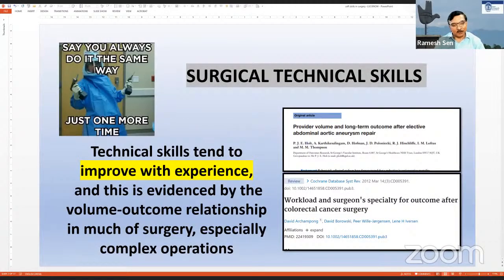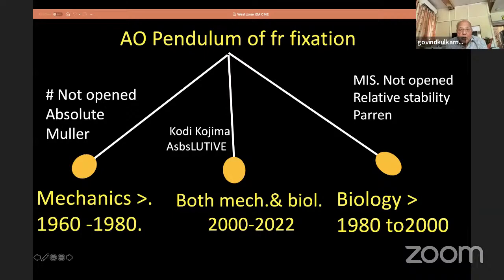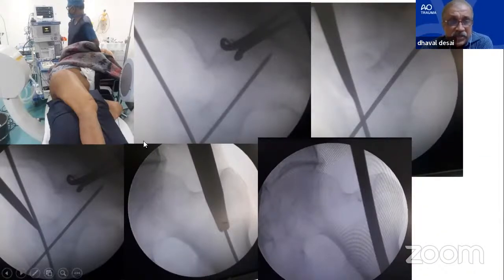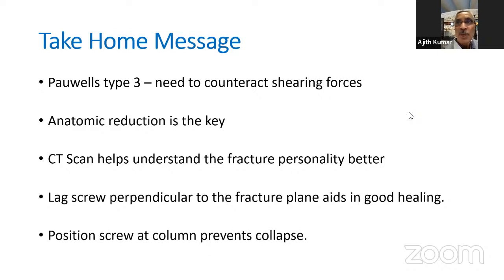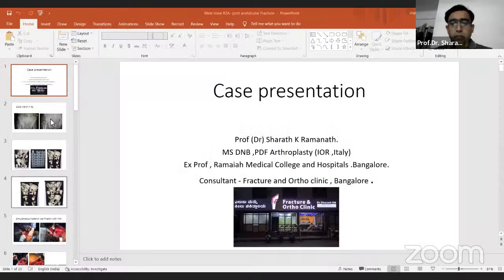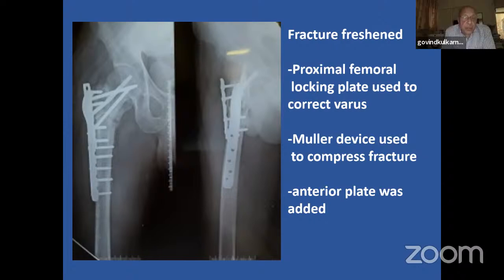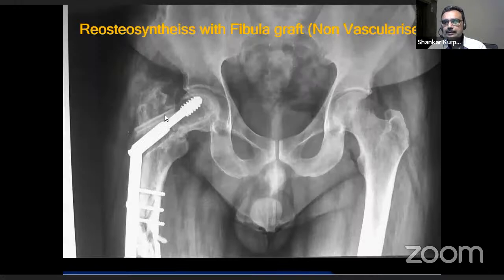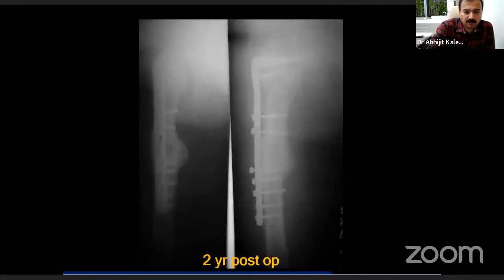WEST ZONE IOA CME TRAUMA SERIES 1 CME 2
🔅TOPIC - Understanding injuries around Hip Joint & Practical Solutions - Case Based Thought Process

🔅Date & Time  - 3rd July 2022, Sunday,  5.30 pm to 8.00 pm

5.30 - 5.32 pm - Introduction : Dr Abhijit Kale & Dr Ashish Phadnis Coordinator

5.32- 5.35 pm - Welcome Address : Dr Ajit Shinde Hon President West Zone IOA

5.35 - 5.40 pm - Success with surgical & soft skills : Dr Ramesh Sen Hon President IOA

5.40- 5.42 pm -  Orientation to CME : Dr Narayan Karne Treasurer & Jt sec West Zone IOA

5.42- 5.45 pm - Address from Guest state chapter : Dr Ashwini Kumar Singh Jamedar Hon President Karnataka Orthopaedic Association

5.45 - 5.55 pm - Understanding Central Dislocation of Hip :  Prof Dr C J Thakkar

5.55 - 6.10 pm - Fixation of fracture neck of femur - Mechanico - Biological saga :  - Prof G S Kulkarni

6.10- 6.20 pm - Proximal Femur Nailing : My way - Dr Dhaval Desai

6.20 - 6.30 pm - Questions & Anwers

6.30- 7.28 pm - Interesting case discussion : (Moderator ) Dr Chetan Pradhan & Dr Dhaval Desai

Case 1 - Dr M Ajith Kumar
Case  2 - Dr Sharath K R
Case 3 - Dr Uday kumar
Case 4 - Dr Jignesh Pandya
Case 5 -  Dr Shankar R kurpad

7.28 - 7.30 pm - Vote of Thanks  Dr Bharath Raju G  Hon Sec  Karnataka OA

Dr Navin Thakkar
Hon Secretary
West Zone IOA